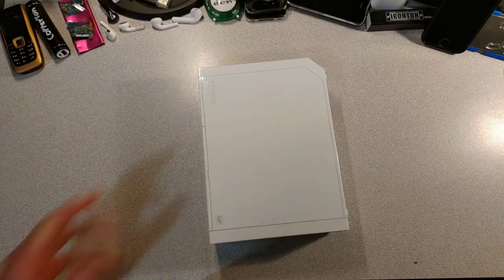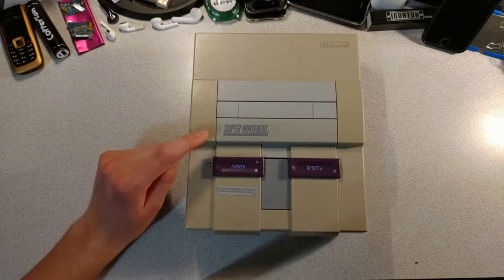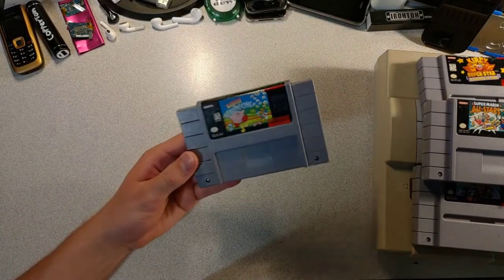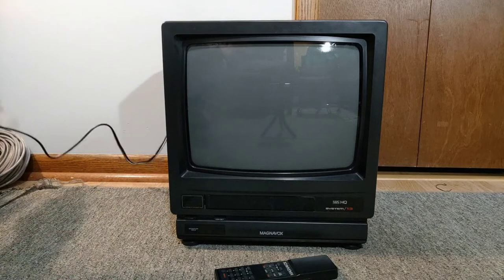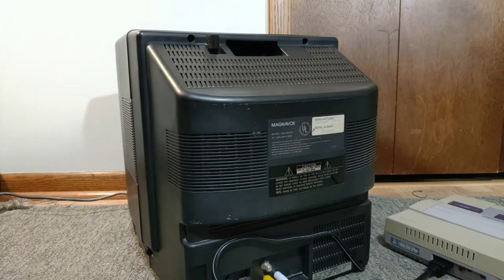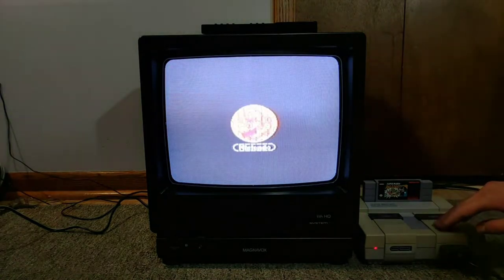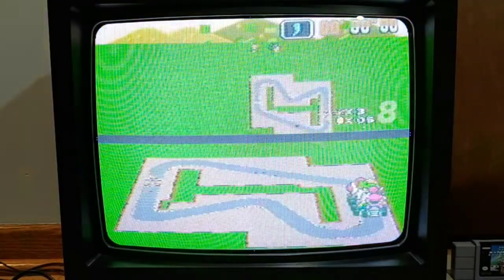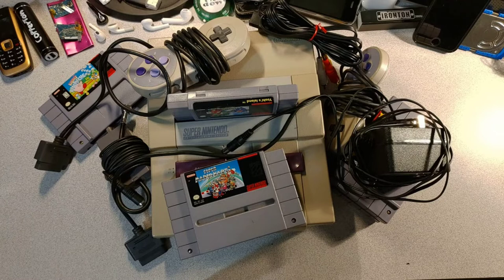I Got An SNES For $15...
Today I test an SNES that I got at a garage sale for cheap. (it's a complete glitch fest)